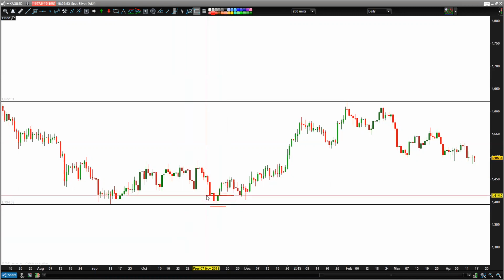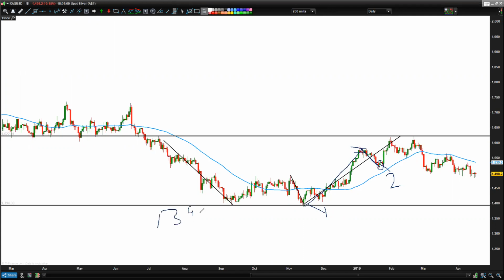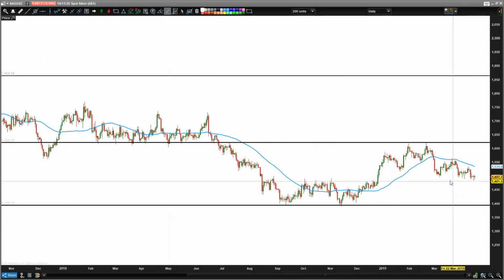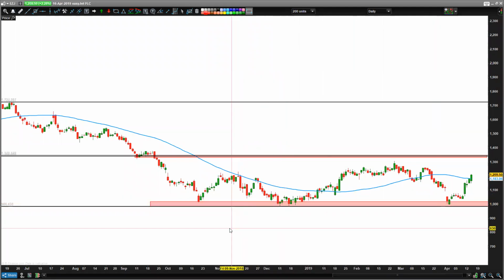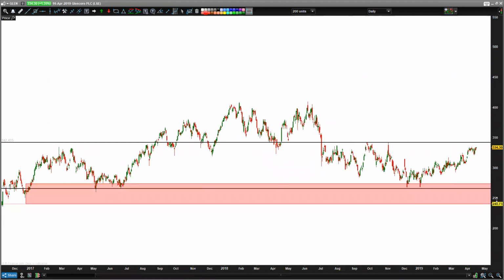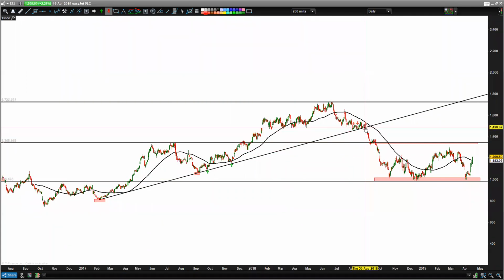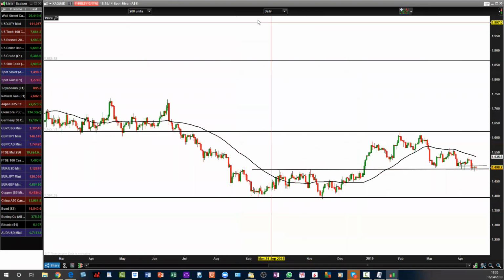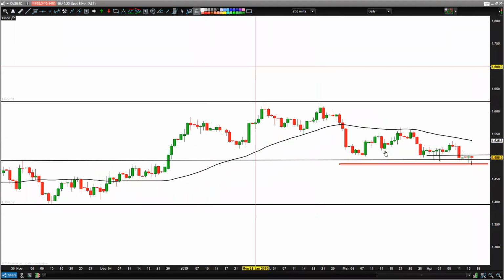HOW to start trading - THE BASICS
The basics are very simple in trading. It's all about how to apply it, use tools to manage risk and find good high probability trades.

Mike Hamilton